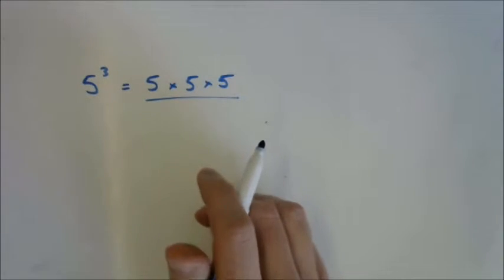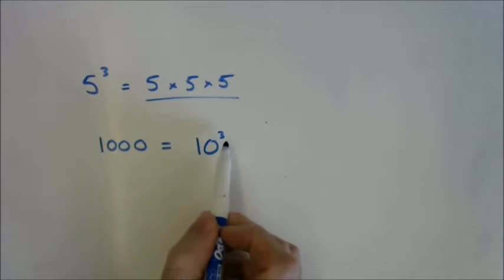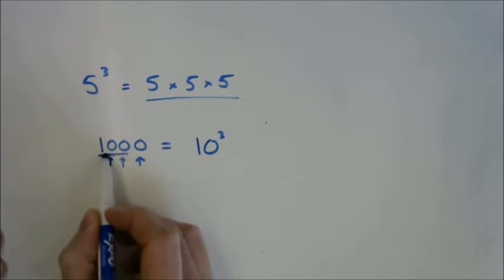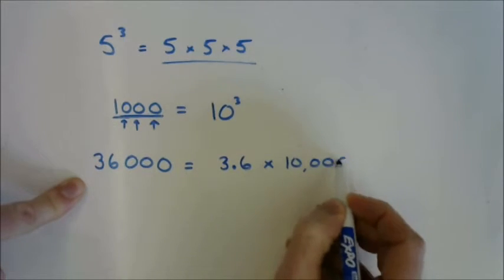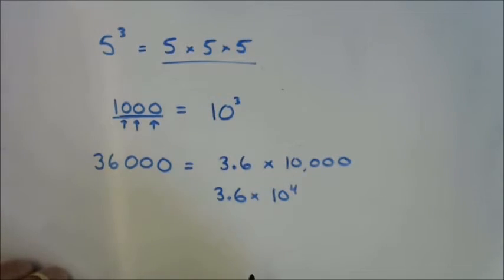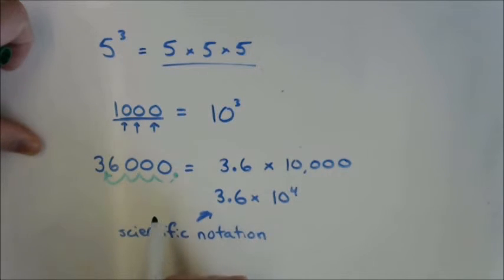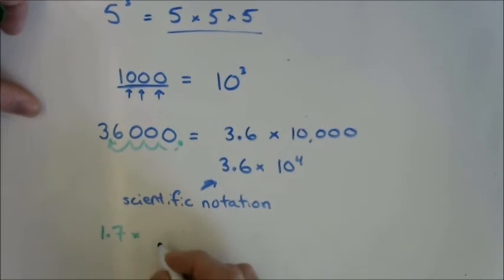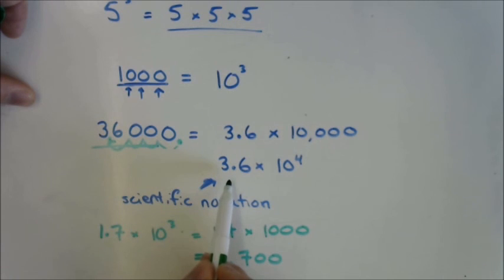3.2b - Scientific Notation Notes